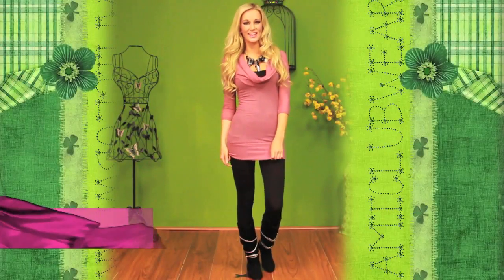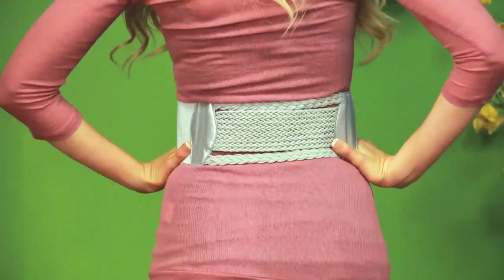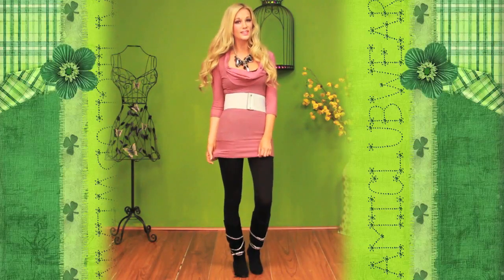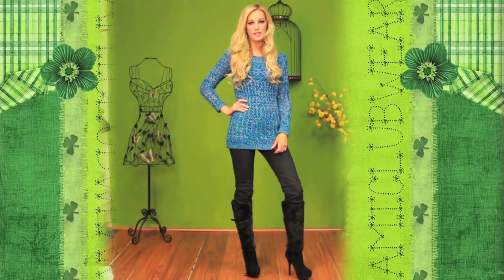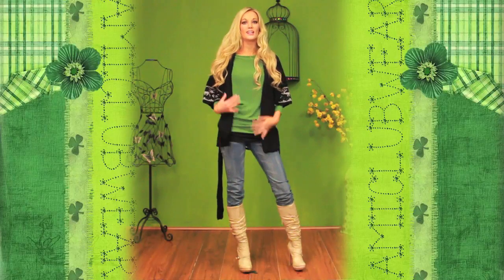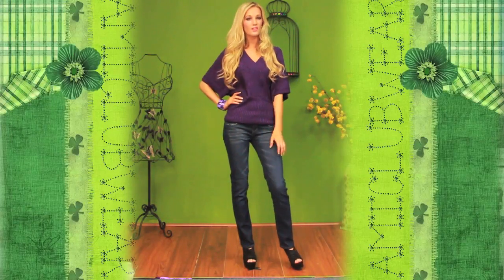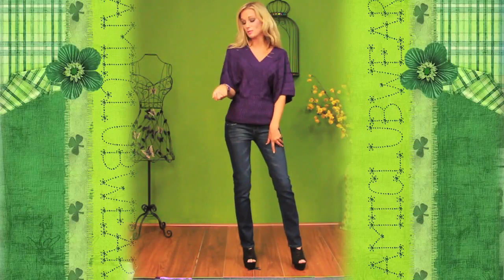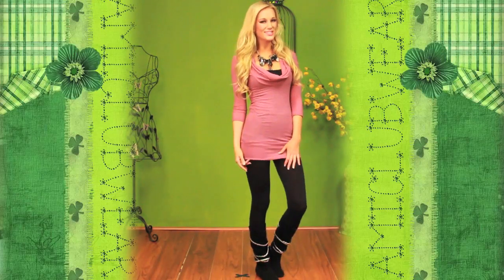Warm N' Cozy Sweaters